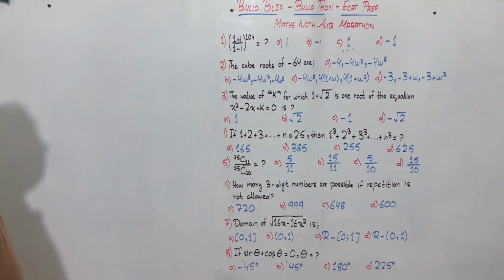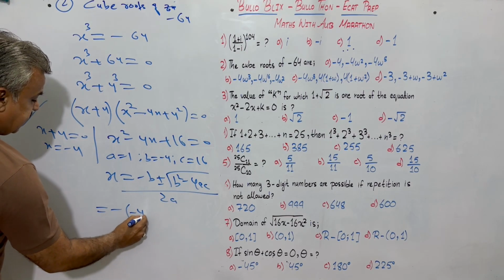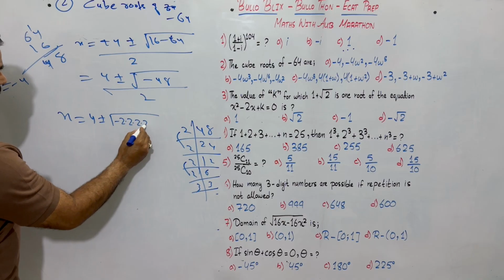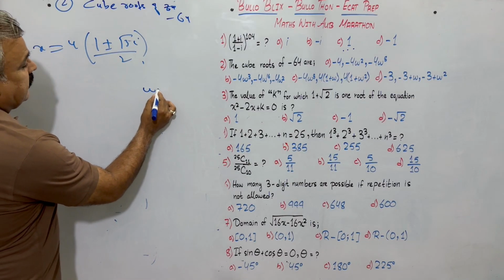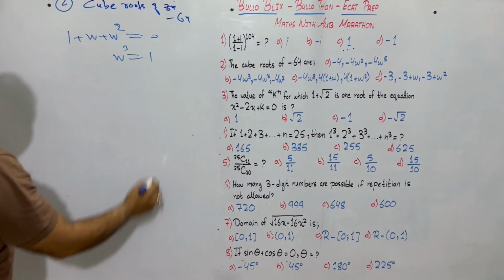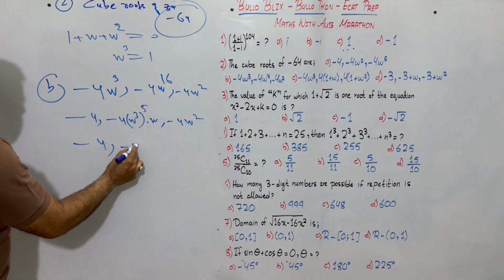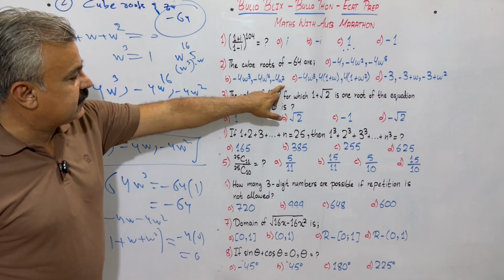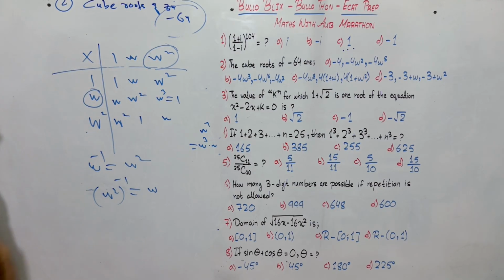Cube Root of -64 are? | ECAT Preparation | Short Video (Bullo Blix)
ECAT Preparation | Maths With AUB
Bullo Blix – Bullothon Session

A high-impact practice session designed for ECAT aspirants, focusing on solving maths problems for top universities such as: FAST,NUST,GIKI,UET,PIEAS,IBA(CS) and many more.

• Session highlights:
✔ Past Papers MCQs practice

Prepare smartly for top engineering universities.